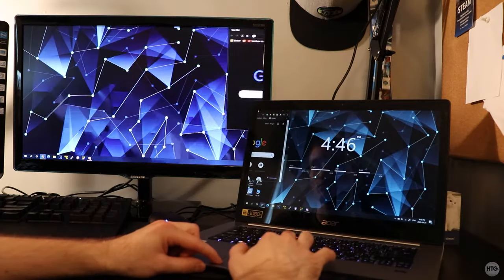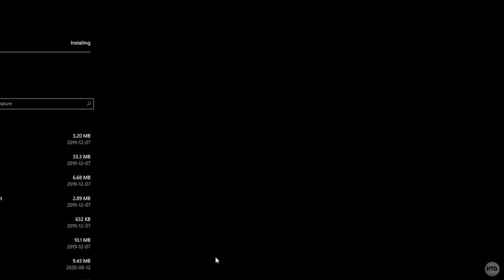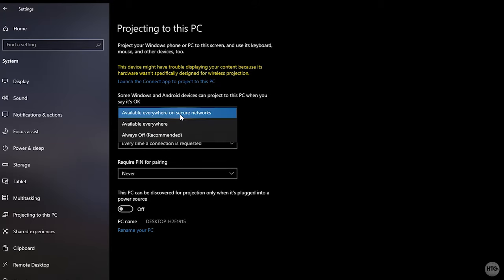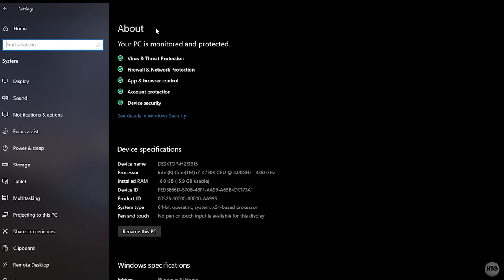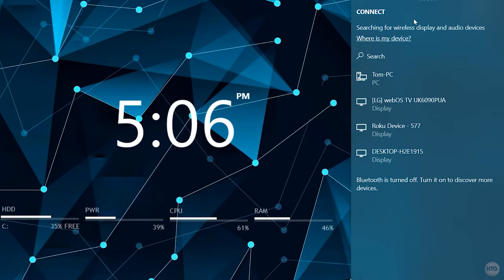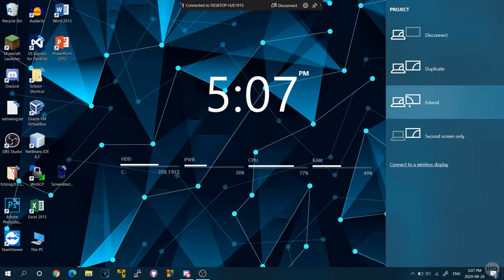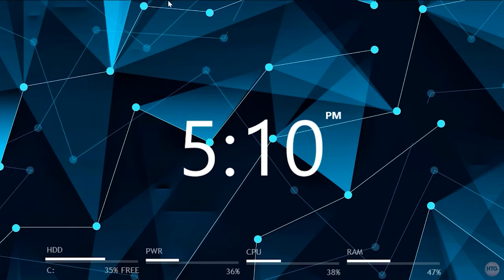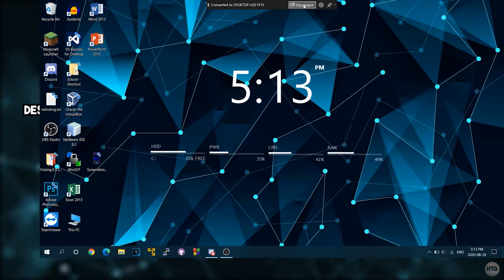How to Use a Desktop or Laptop as a Wireless Second Monitor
In this video, I will show you how to use another desktop or laptop PC as a wireless second monitor. Great for school and working from home! All of this is done with built in features with Windows 10. No downloads required.

Timestamps:
0:00 - Intro
0:25 - Setting up the second monitor
4:12 - Connecting to the second monitor
5:30 - Extending the desktop
6:50 - Optional settings
8:01 - Disconnecting the second monitor
8:13 - Final thoughts / outro